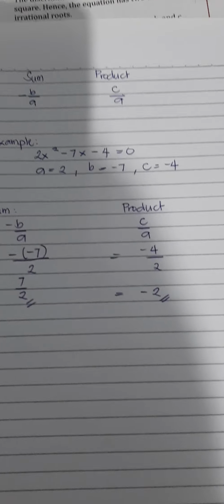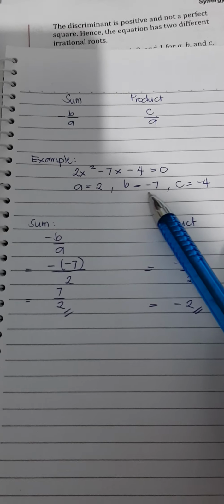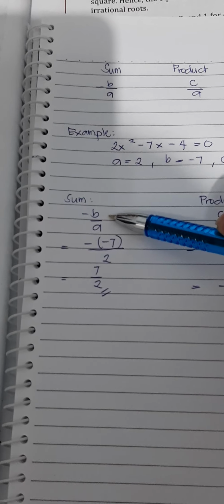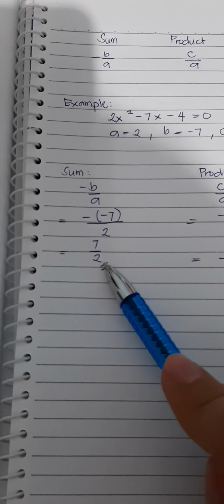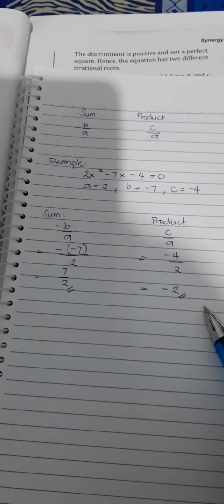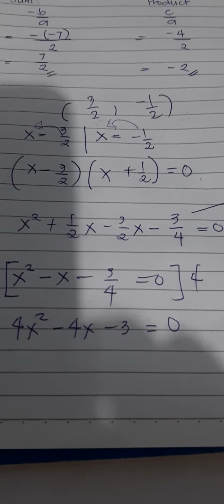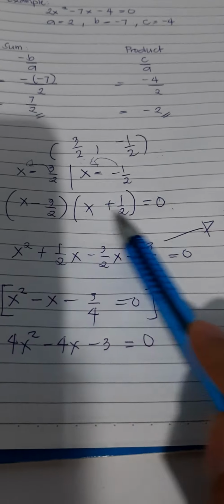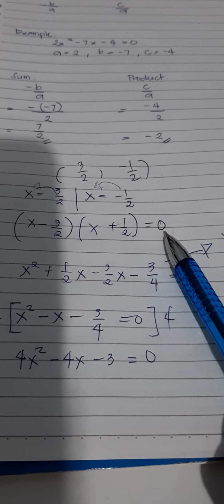Math 9:Sum & product of the roots of quadratic equation,standard form of equation given the roots.